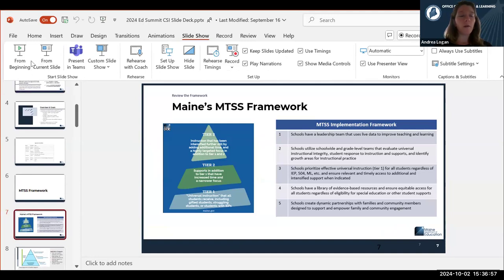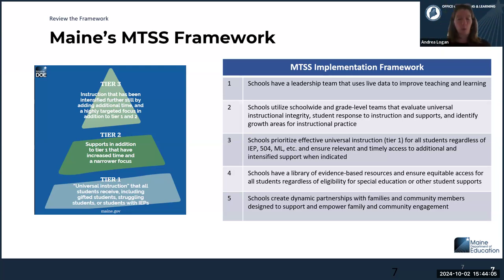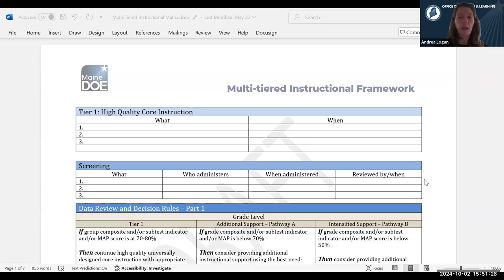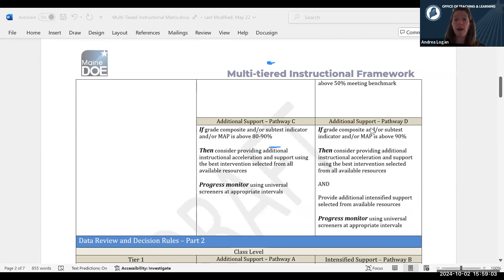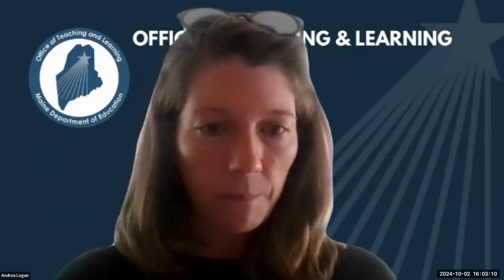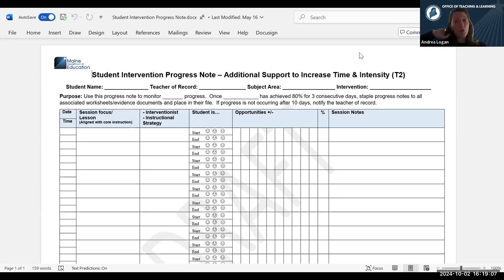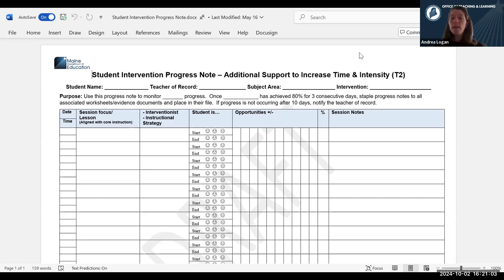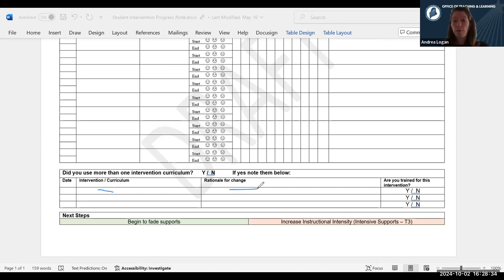MTSS Implementation Toolbox Series #2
In this toolbox session, participants will get a first look at two Maine DOE created implementation support tools: Instructional support matrix tool and student intervention progress note tool.